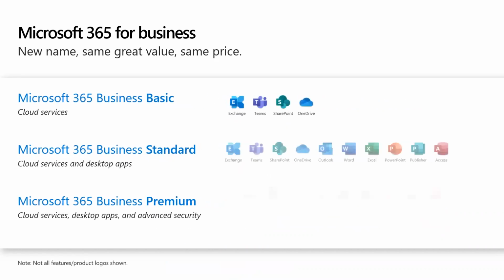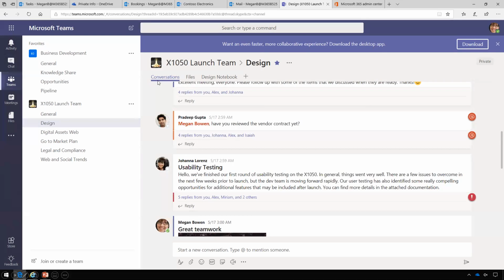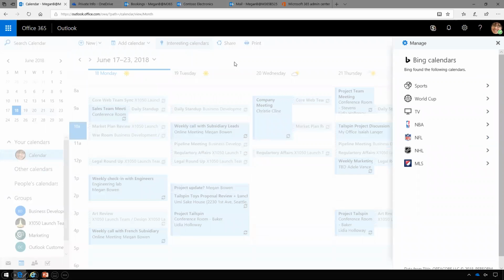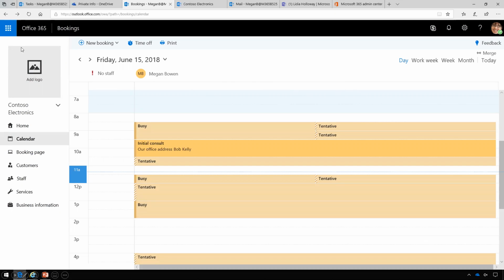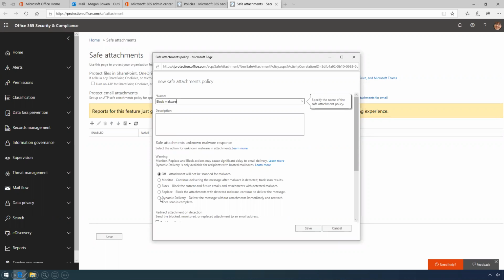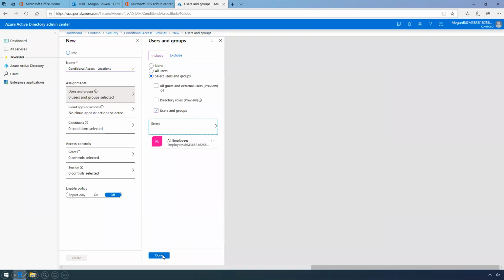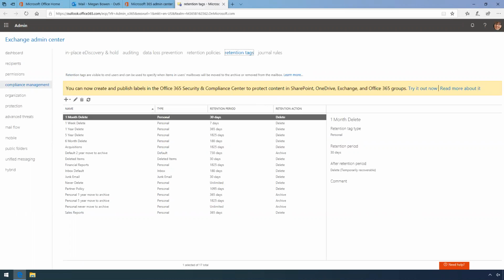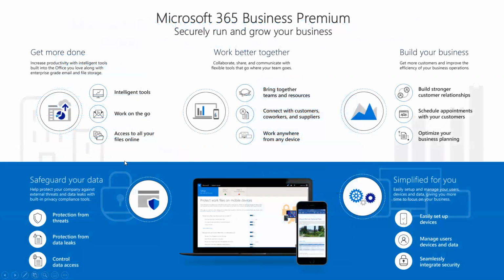5 Ways You Can Securely Run and Grow Your Business Using Microsoft 365 Business Premium.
A demonstration of Microsoft 365 Business Premium showcasing some of the security options and a day in the life of an End User.